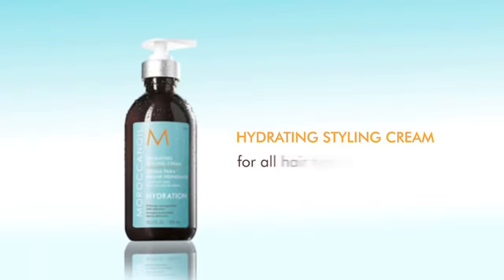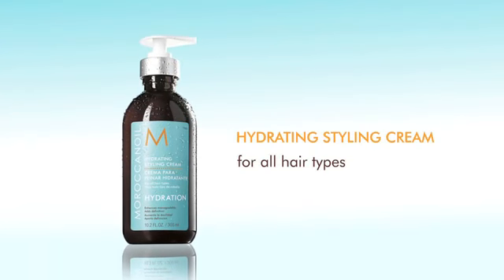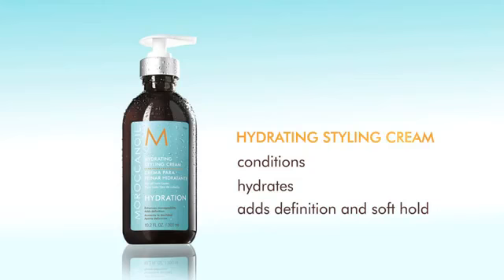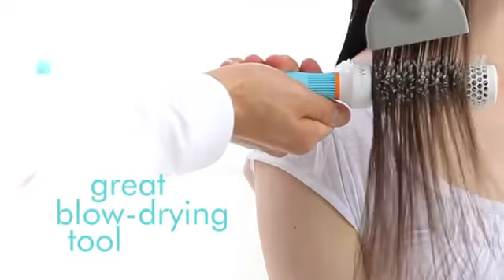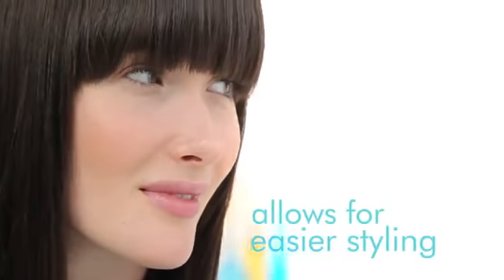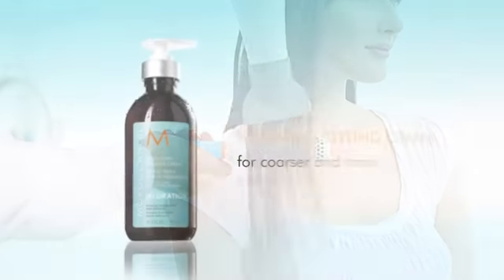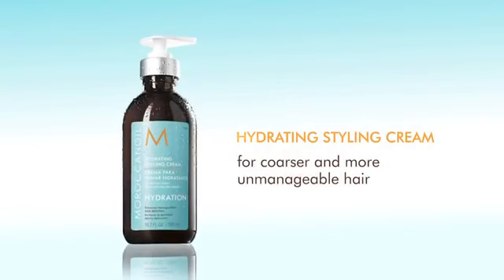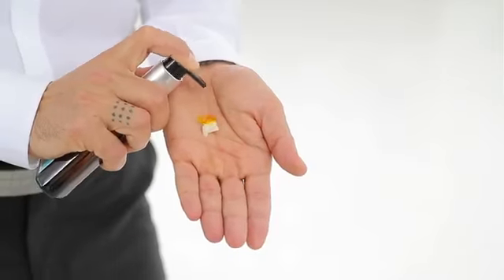Moroccanoil Hydrating Styling Cream